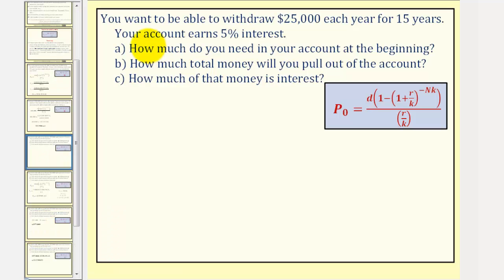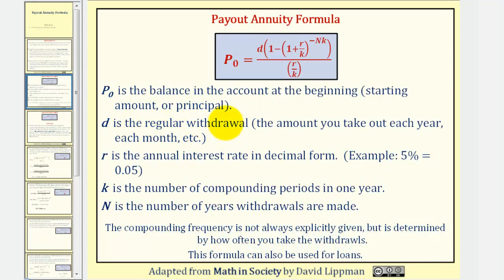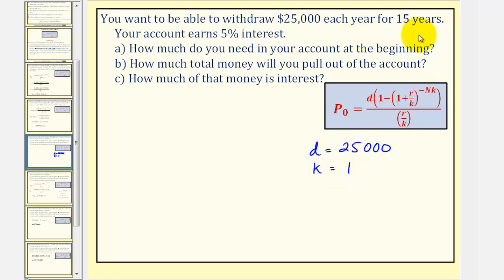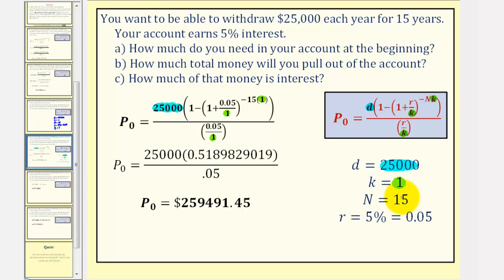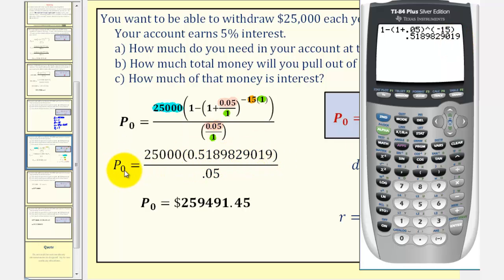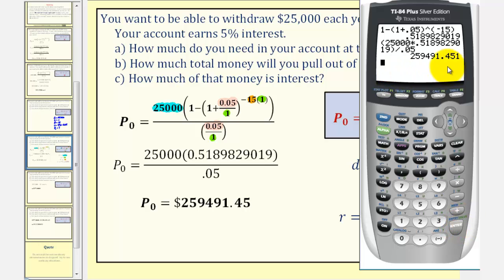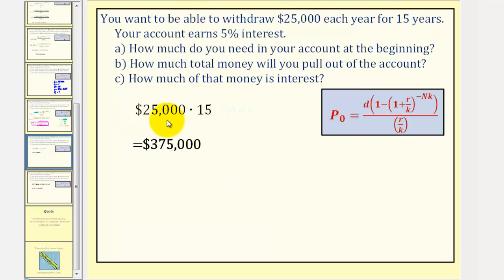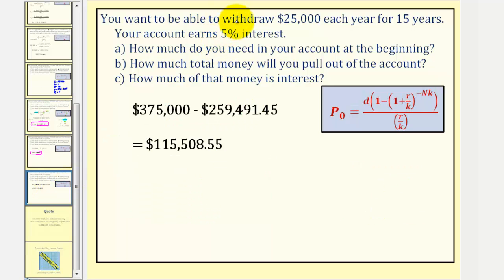Payout Annuity Formula - Part 2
The lesson explains how to use the payout annuity to solve problems.